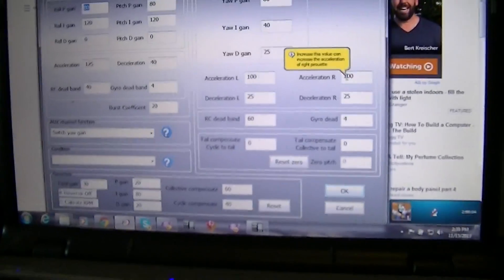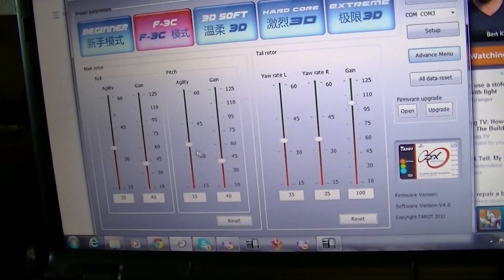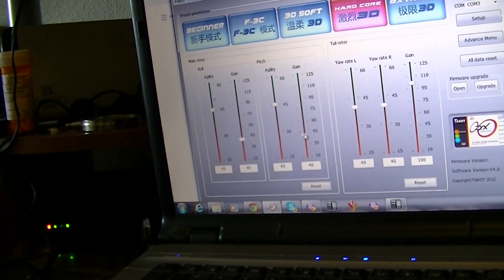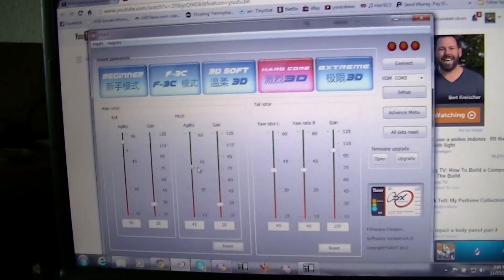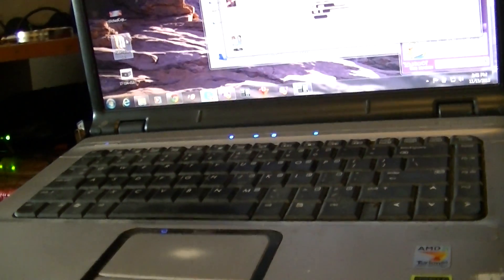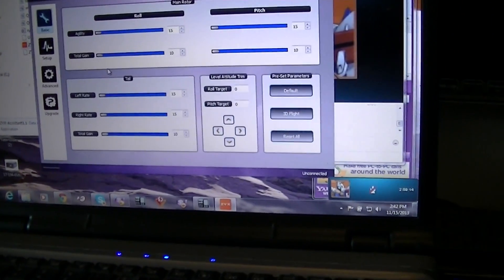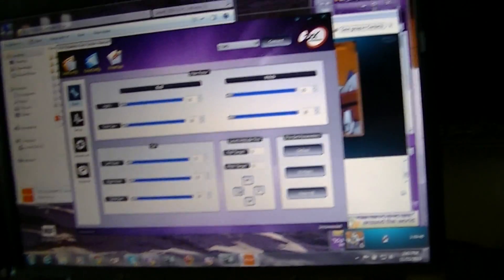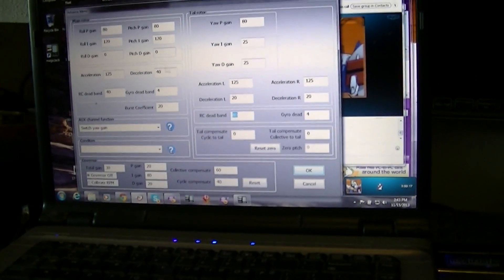=wc= zyx flight setting final my apologies for the Pryor settings in the other video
i deleted the advanced setting video you want to use these on this video
and zyx s2 programming software preview